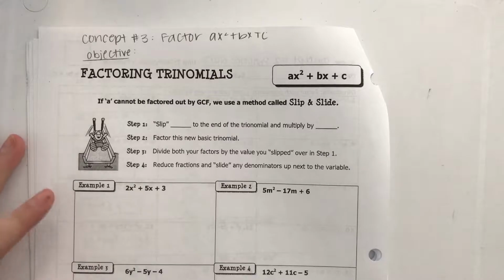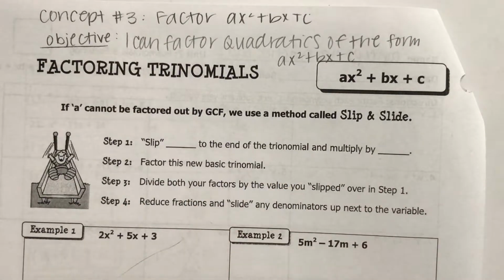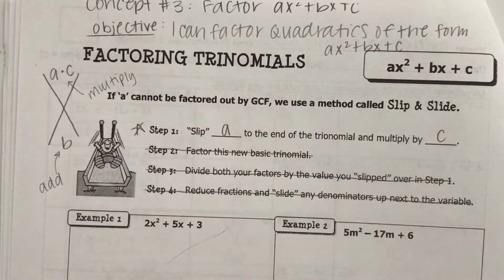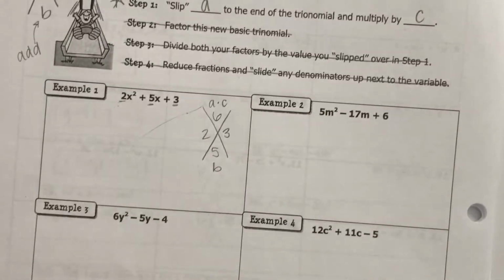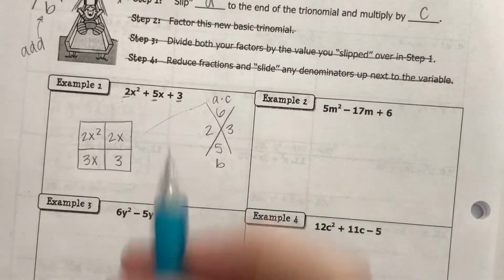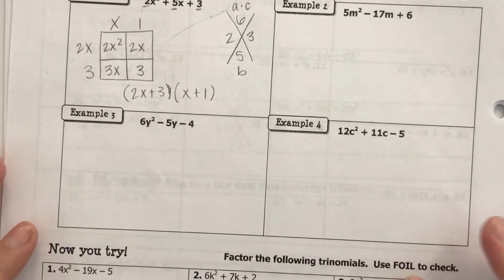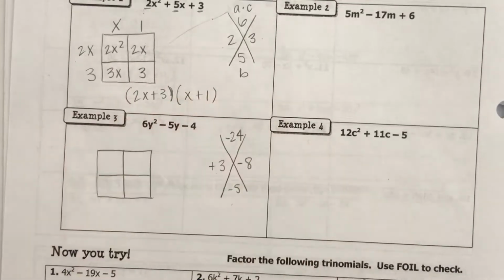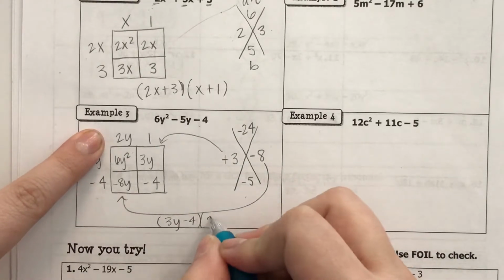Concept #3: Introduction and Examples 1&3